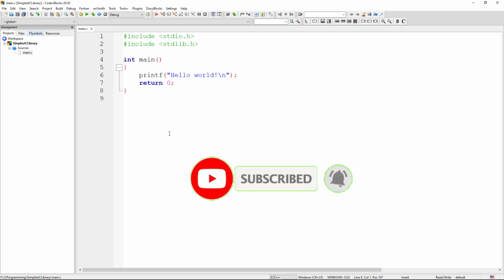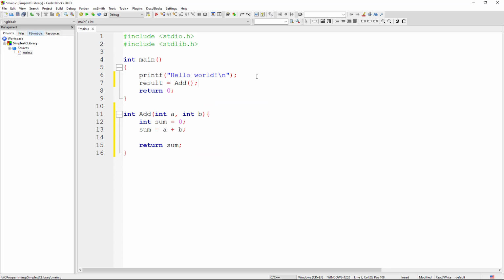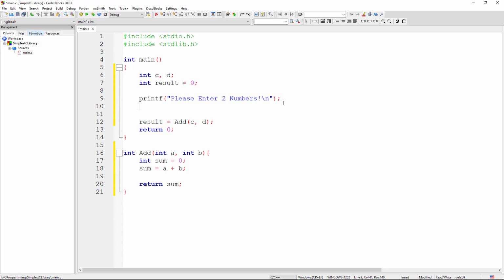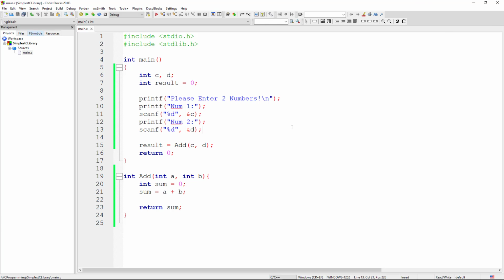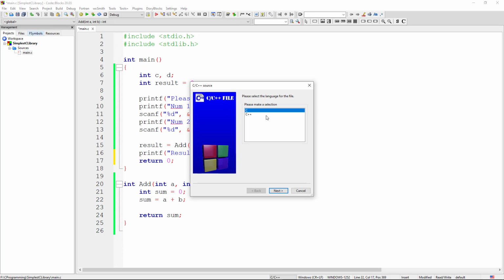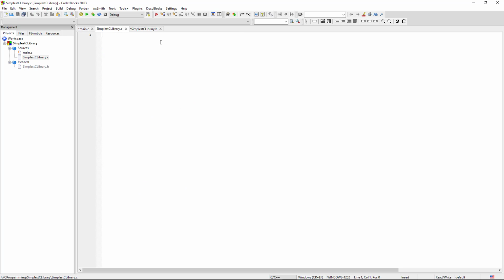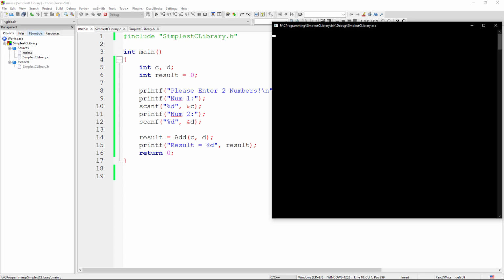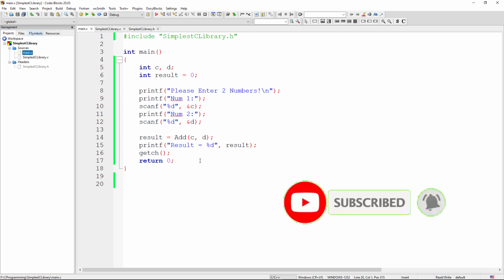How to Create a simple C Programming Library.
How to create a Simple C Programming Library with Code Block IDE.
Libraries are a collection of Functions, routines and subroutine that can be called at any stage in your C/C++ Program.
A programming Library is a source code or header file where you write functions and other important settings that can be used on another application.

Learn how to create a simple C programming library in this comprehensive tutorial. Designed for beginner and intermediate programmers, this video guides you through the process of building a reusable library in C.
Explore essential concepts such as header files, function prototypes, and library compilation. Gain practical insights into organizing code for reusability, enhancing program modularity, and integrating libraries into C projects. Whether you're new to software development or looking to expand your programming skills, mastering library creation in C is essential for efficient and scalable code management.

Without a Library your c program source code will be very long and making it easier to make mistakes and create dead codes.

🔧 What You’ll Learn:
Basics of C Programming Library Creation
Writing Functions and Header Files
Compiling and Linking Libraries
Integrating Libraries into C Projects

📌 Key Topics Covered:
Step-by-Step Guide to Creating a C Library
Best Practices for Library Design and Implementation
Real-World Examples and Use Cases
Tips for Code Reusability and Modularity
Key things to learn in this tutorials are:
00:13 - Creating a C programming Function
00:30 -  Variables declaration
00:55 - Function call
02:05 - User input
03:33 - Creating a library to store functions

Introduction to C Programming Language
Advanced Techniques in C Programming
Using External Libraries in C Projects

Questions or feedback? We're here to support your journey into C programming and software development!